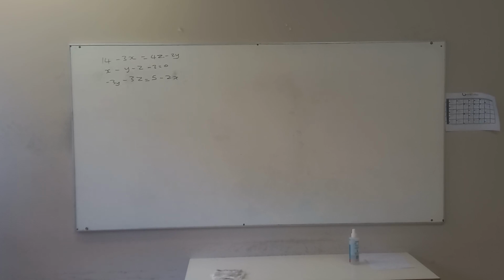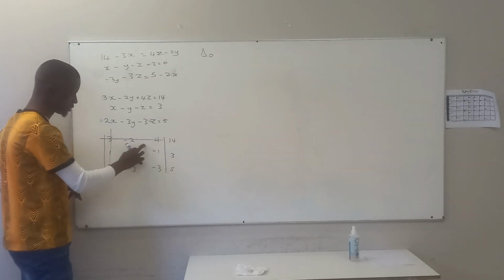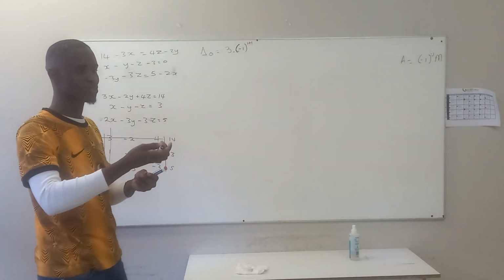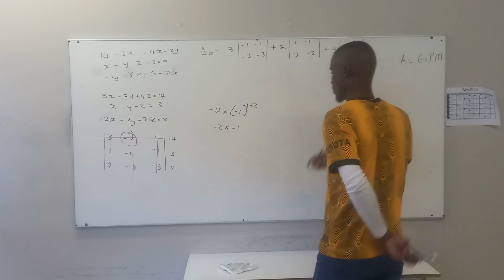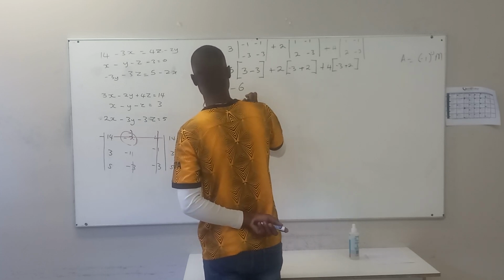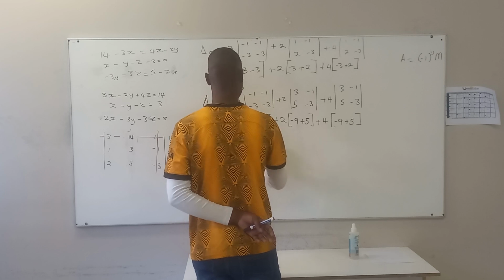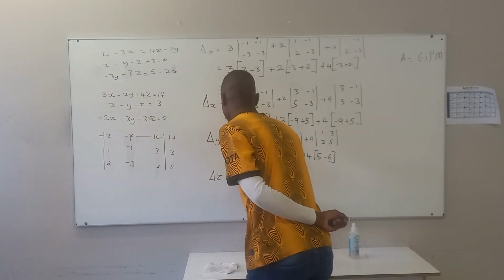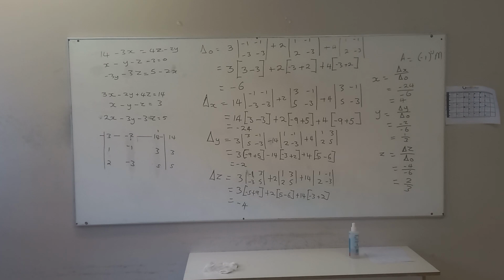Cramer's rule N4 Mathematics